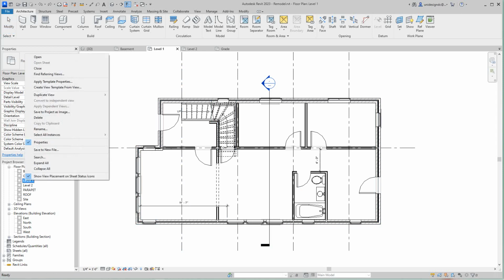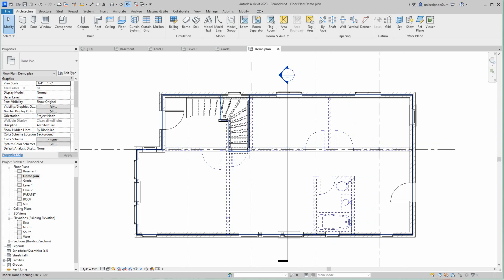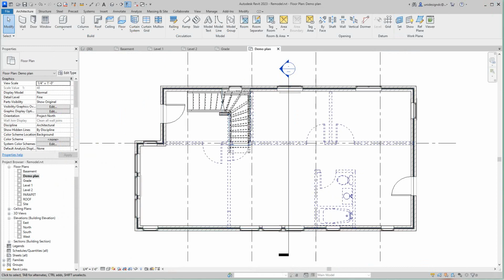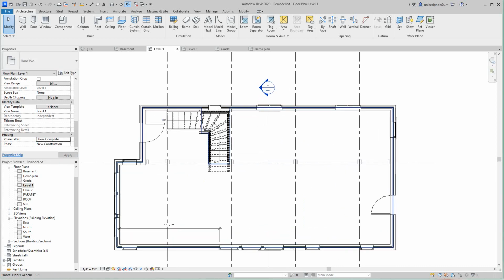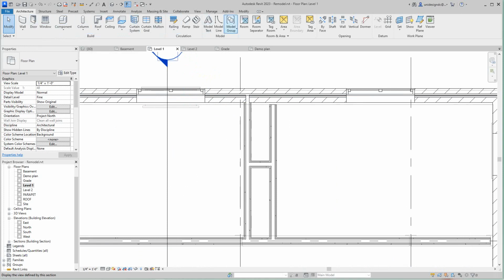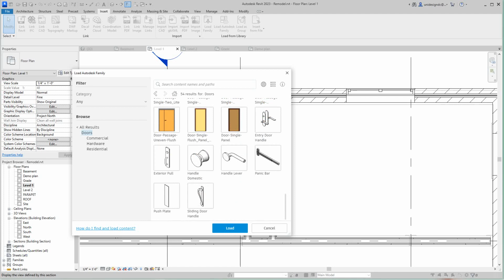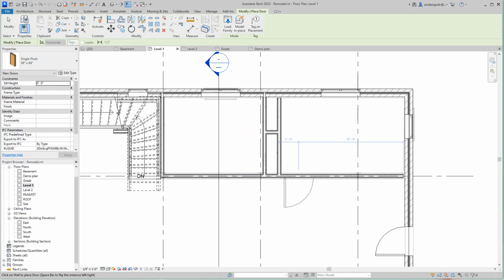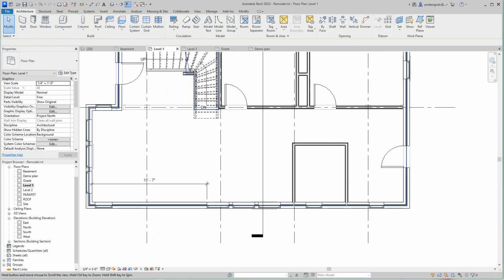Revit flipping vernacular architecture Demolition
How to remove and add partitions, to create demolition drawings in Autodesk Revit